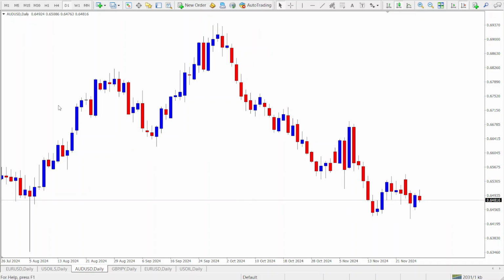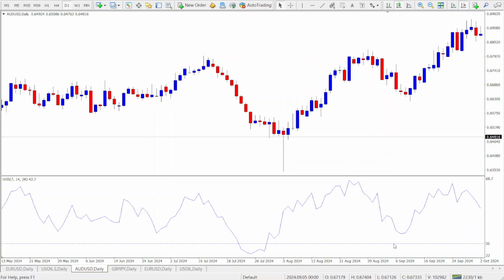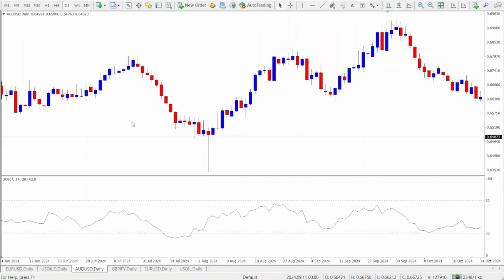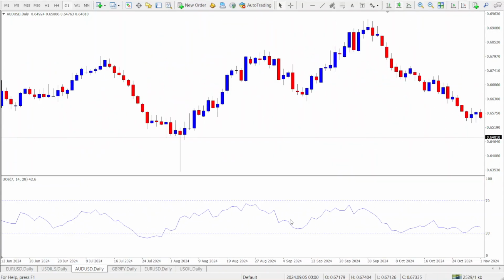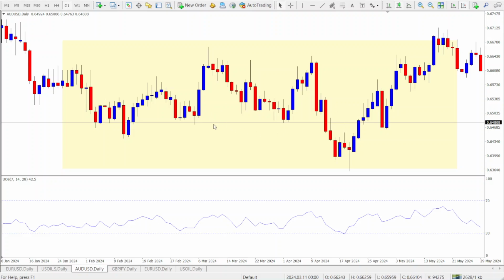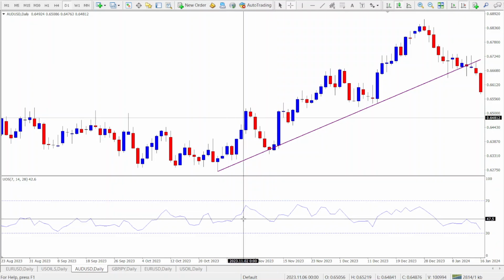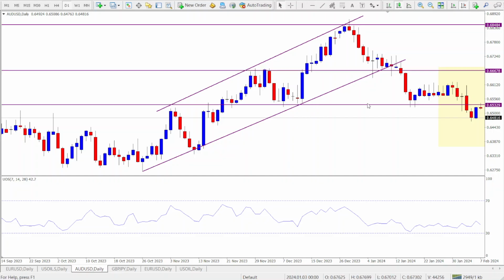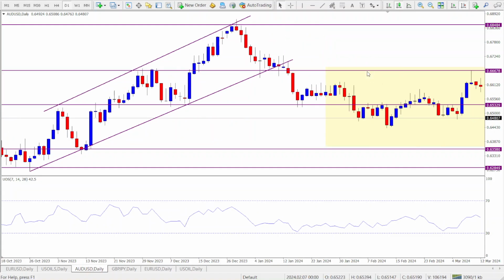Ultimate Oscillator Indicator for MT4 & MT5 – Trading Reversals with Confidence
The Ultimate Oscillator Indicator for MT4 & MT5 is a versatile and powerful technical indicator designed to provide smoother and more reliable trading signals. By combining a weighted average of short, medium, and long-term stochastic oscillators, the Ultimate Oscillator Indicator minimizes false signals and offers greater precision for forex traders.

In this video, we’ll break down how the Ultimate Oscillator Indicator for MT4 & MT5 works and show you how to interpret overbought and oversold levels using the key 70 and 30 thresholds. We’ll also dive into how the indicator can be used to spot divergence and convergence signals, helping you anticipate potential trend reversals.

Whether you’re new to forex trading or a seasoned trader, the Ultimate Oscillator Indicator for MT4 & MT5 can enhance your technical analysis toolkit. Watch till the end for actionable tips on integrating the Ultimate Oscillator Indicator into your trading strategy.